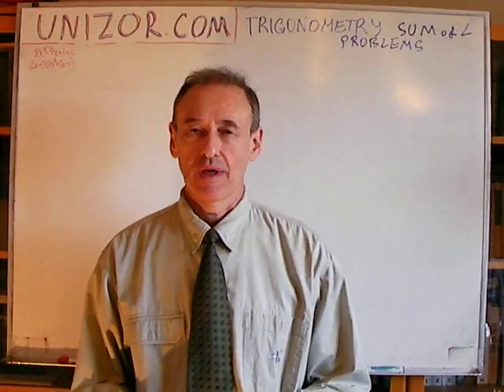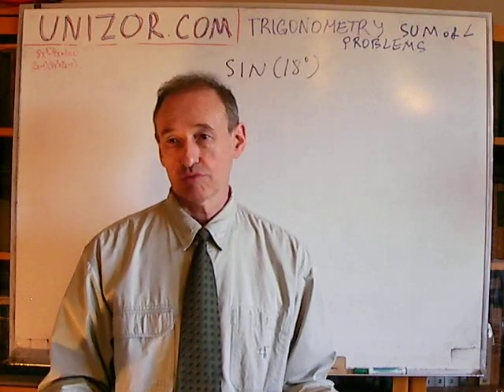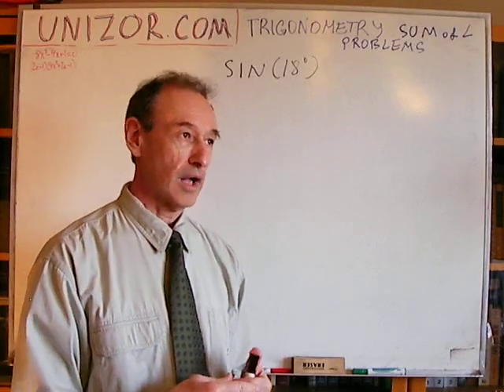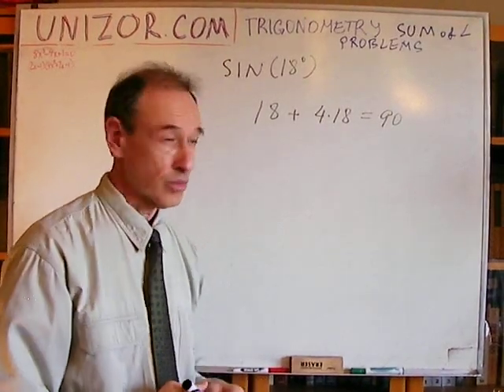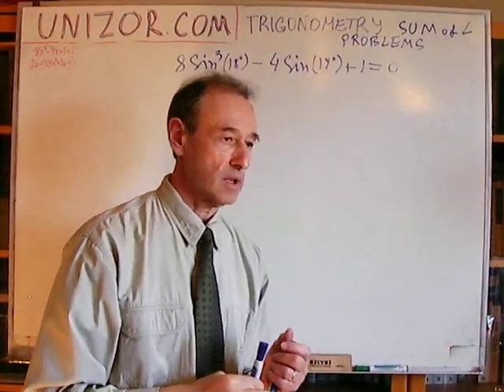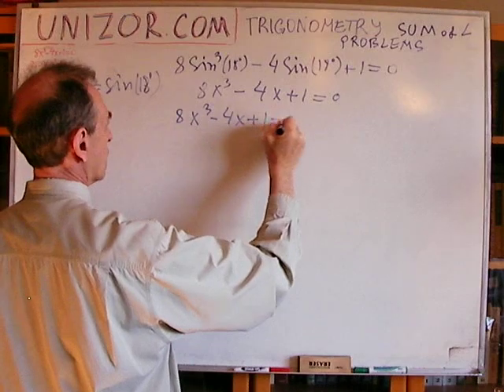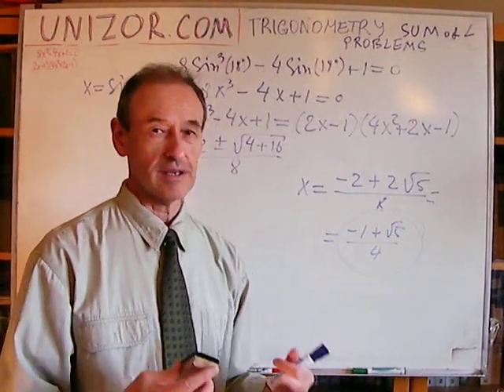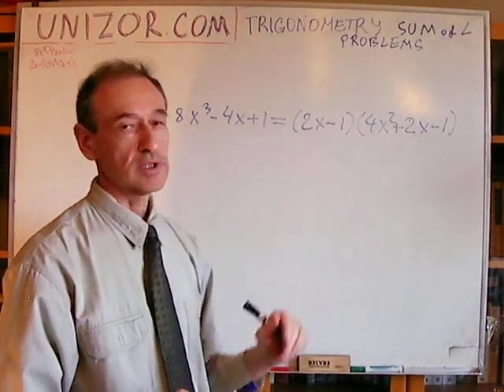Unizor - Trigonometry - Sum of Angles Problems 2: SIN(18°)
Problem
Evaluate in radicals the value of sin(18°)

Recommendation
Do try it yourself. It's really a good challenging problem. Some might even consider it entertaining.
If needed, use the hint below.

Hint
cos(18°)=sin(90°−18°)=sin(72°), but 72=4·18.
Therefore, cos(18°)=sin(4·18°).

Solution
As shown above, cos(18°)=sin(4·18°).
Let's apply the formulas for a sine of a double angle
sin(2x)=sin(x+x)=
=sin(x)·cos(x)+cos(x)·sin(x)=
=2·sin(x)·cos(x)
Using this formula twice, for sin(4·18°) and for sin(2·18°), transform sin(4·18°) as follows:
sin(4·18°) =
=2·sin(2·18°)·cos(2·18°) =
=4·sin(18°)·cos(18°)·cos(2·18°).
Since, as we saw above,
cos(18°)=sin(72°)=sin(4·18°),
we can substitute sin(4·18°) in this equality with the expression that we have obtained and reduce it by cos(18°).
The resulting equation is:
1=4·sin(18°)·cos(2·18°).
Let's apply the formulas for a cosine of a double angle
cos(2x)=cos(x+x)=
=cos(x)·cos(x)−sin(x)·sin(x)=
=cos²(x)−sin²(x)=
=1−2·sin²(x).
Our equation would look like
1=4·sin(18°)·(1−2·sin²(18°)).

Since sin(18°) is what we have to evaluate in radicals, this is just an equation we have to resolve for it. For simplicity, let x=sin(18°). So, we have to solve the equation
1 = 4·x·(1−2x²)
or
8x³ − 4x + 1 = 0

Notice that
8x³−4x+1=(2x−1)·(4x²+2x−1)
So, we can reduce solving the cubic equation to solving two simpler ones:
2x − 1 = 0 and
4x² + 2x − 1 = 0.
The first equation gives x=1/2, which obviously cannot be equal to sin(18°) as it is sin(30°) and sine is monotonically increasing from 0 to 1 as an angle increases from 0° to 90°.
So, let's concentrate on the quadratic equation
4x² + 2x − 1 = 0
It has two solutions:
x1 = (−2 + √20)/8
and
x2 = (−2 − √20)/8
The second one should be discarded as negative, so
sin(18°) = (−2 + √20)/8
or, simplifying,
sin(18°) = (√5 − 1)/4